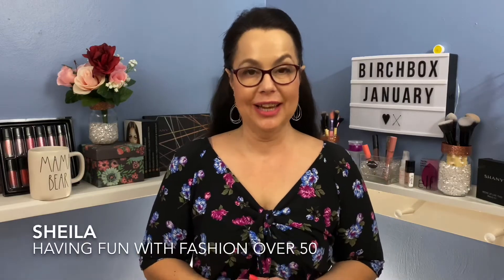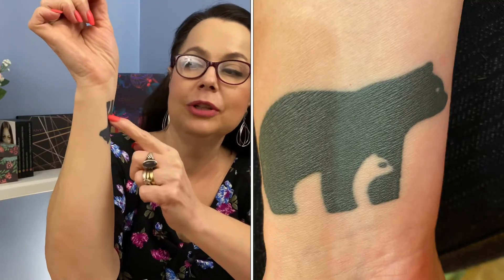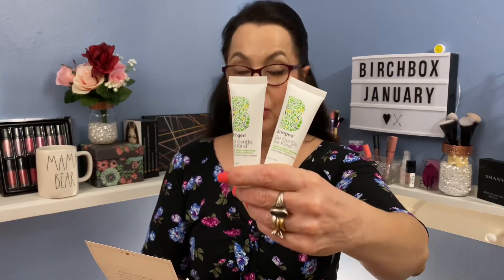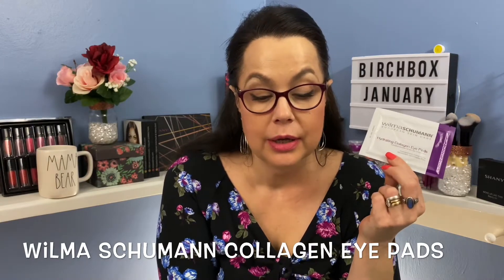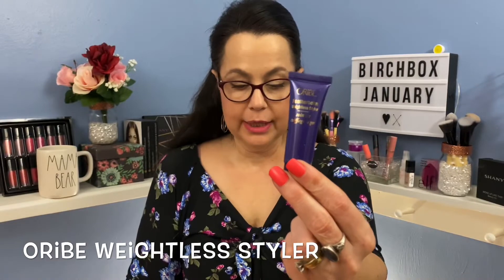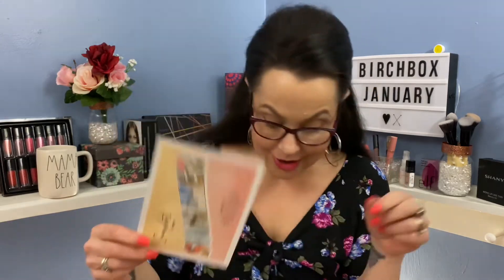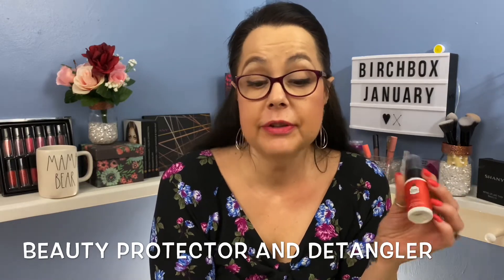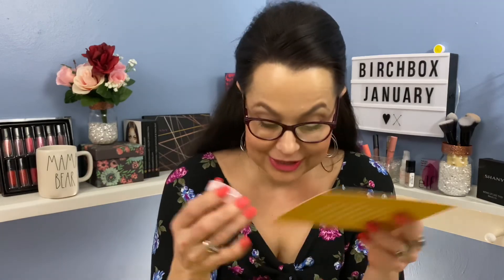Birch Box! Unboxing January 2020 ??? ( 3 BOXES!)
Timestamps below: Click on "Show More" Tab
1st box (free gift) @ 2:40
2nd Box (December 2019) @ 6:05
3rd Box (January 2020)@10:19

1. IF YOU WOULD LIKE SHORT STORY FOR FREE STYLING SERVICE ON FIRST BOX

5.If you want to try Nadine West and get a $10 credit use my link is: